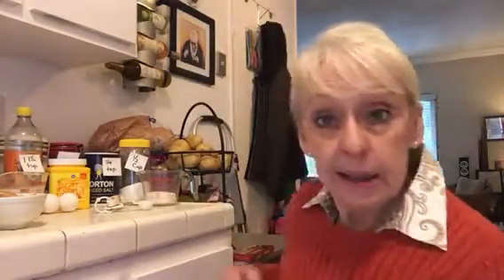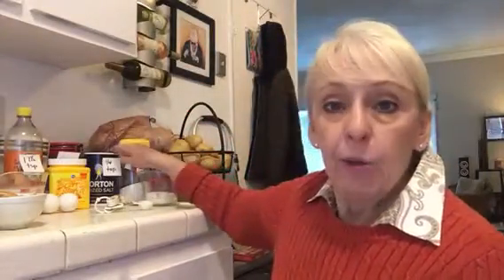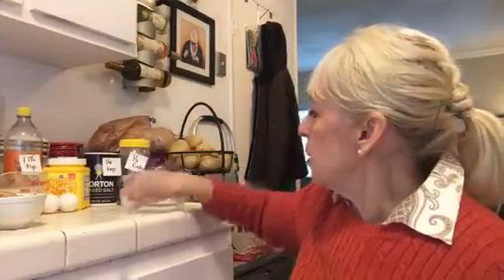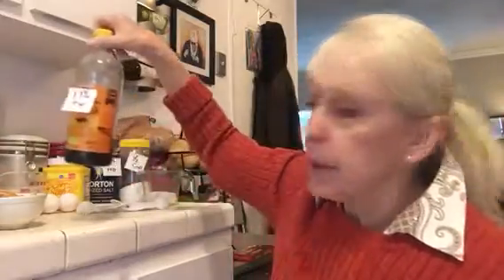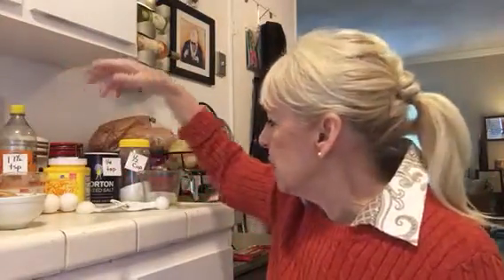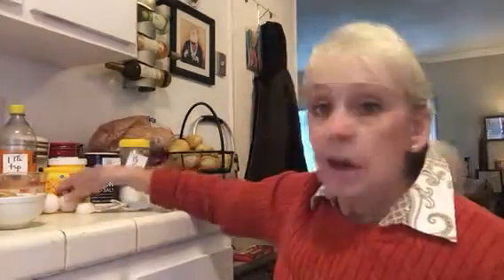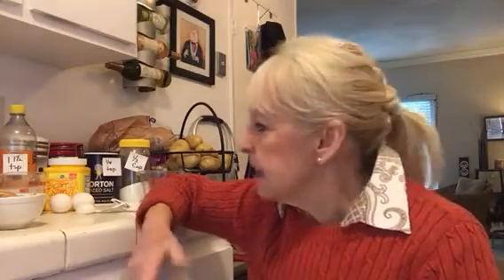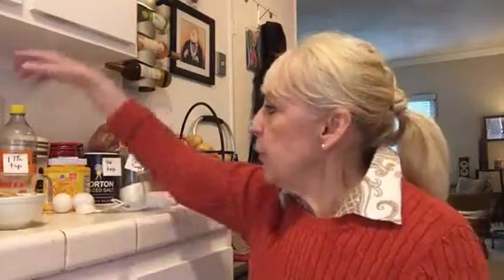pppppPudding!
Easy peasy pudding from scratch - great project with kids!